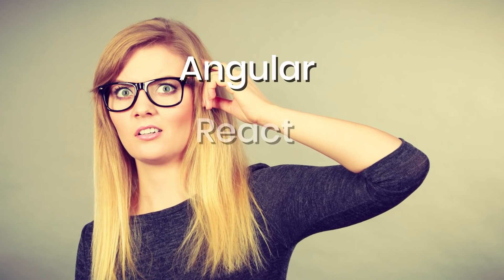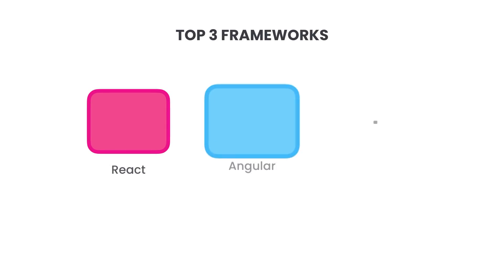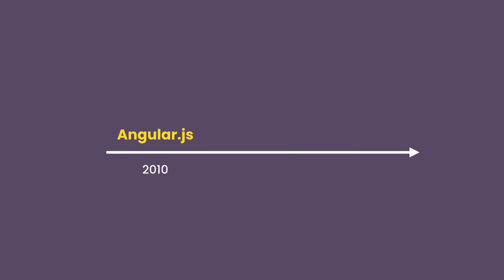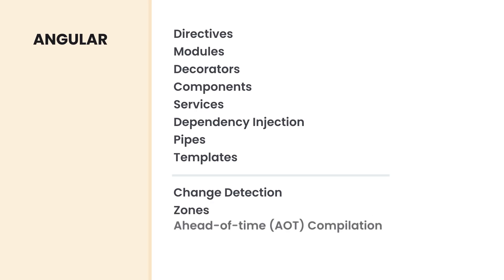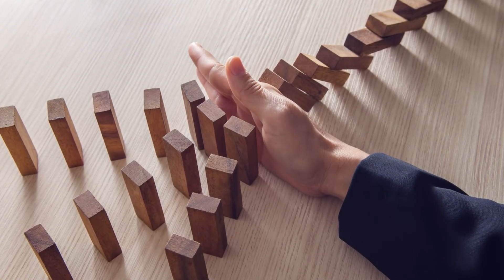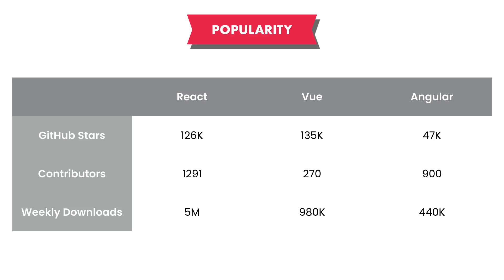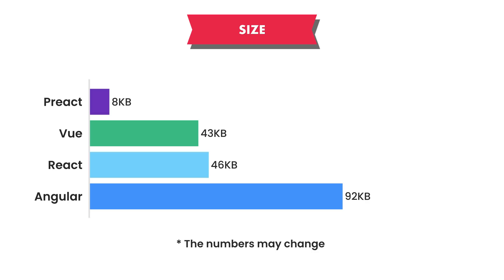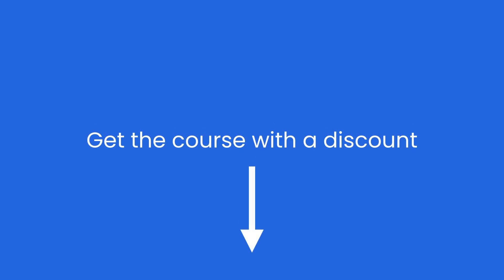React vs Angular vs Vue: What to Choose for Your Next Project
React vs Angular vs Vue:  What is the best JavaScript framework in 2019? This video answers your questions.

These days we have plenty of JavaScript frameworks and libraries for front end development. React, Angular and Vue are the top three that are used in most organizations around the world. If you're wondering whether you should learn React, Angular or Vue for web development in 2019, this video can help. We'll look at each of these frameworks, their history, learning curve, stability, and ecosystem, and then I'll tell you what JavaScript framework or library to use for your next project.